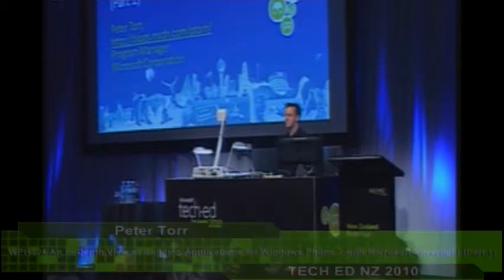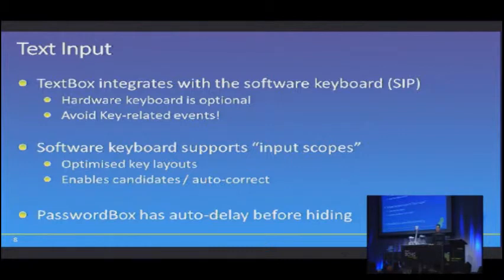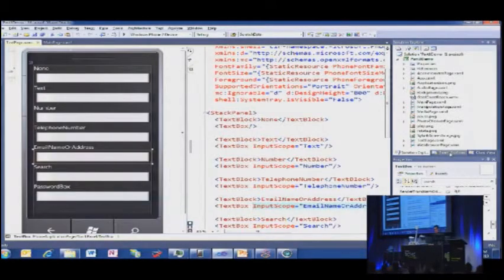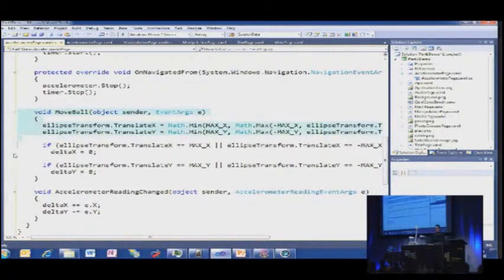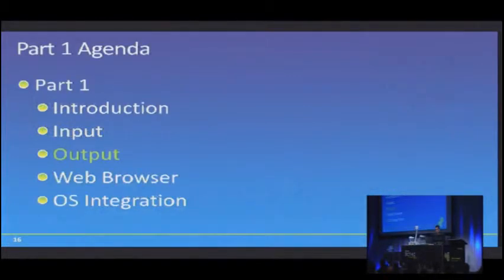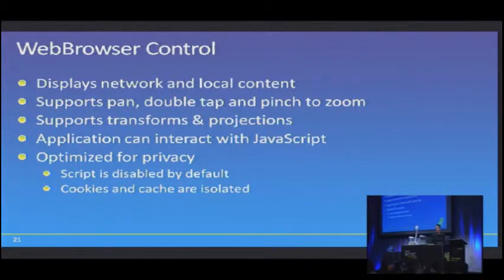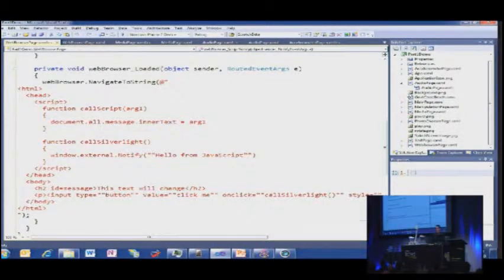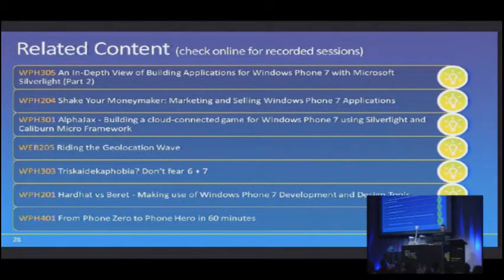Tech·Ed New Zealand 2010 An In Depth View of Building Applications for Windows Phone 7 with Microsof